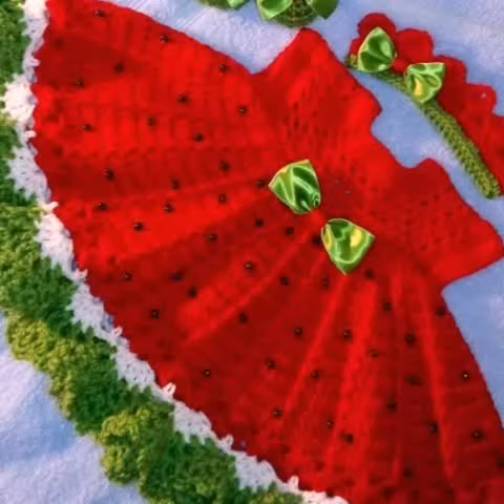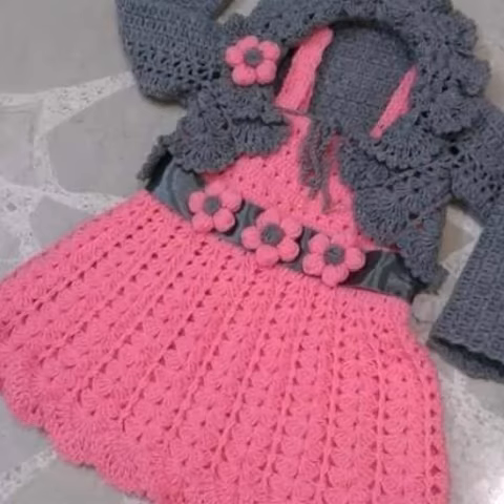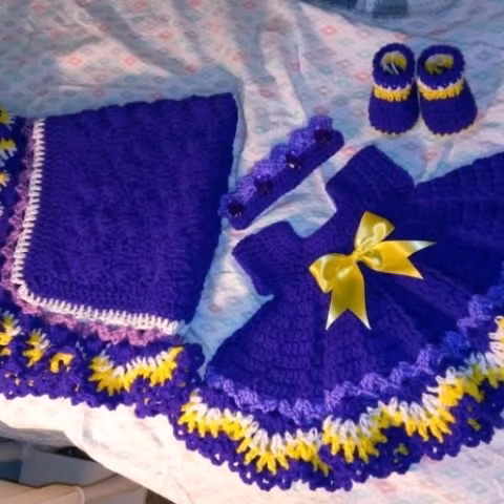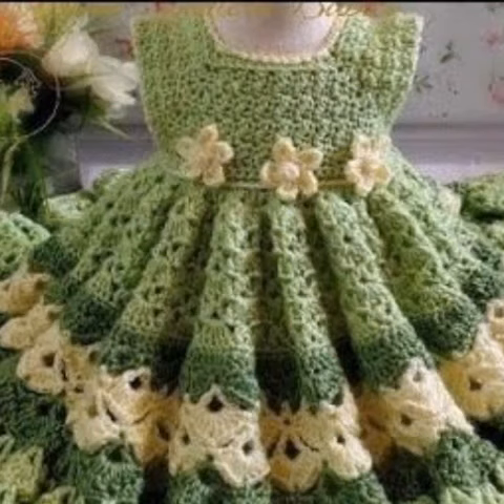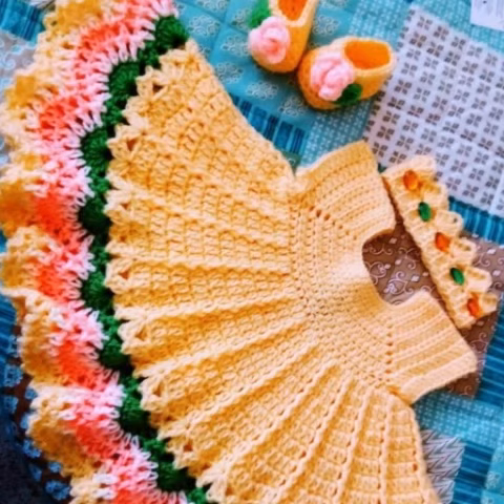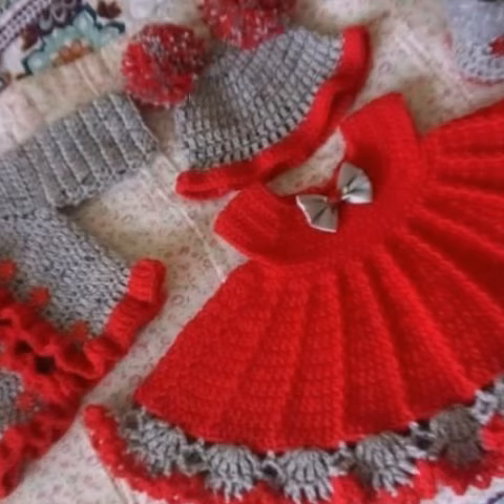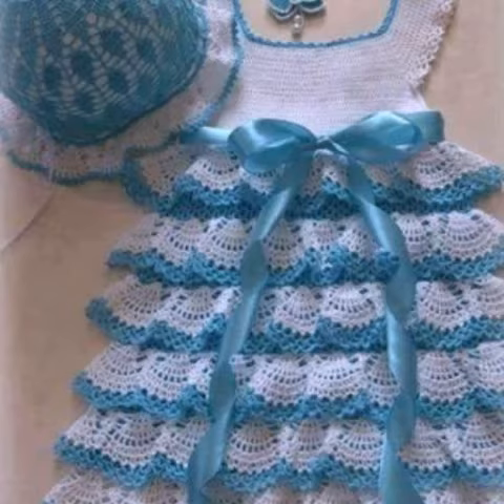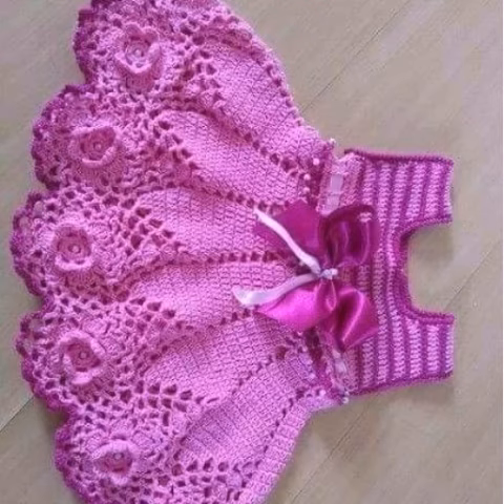excellent and latest fancy crochet knitting handmade designer flower pattern baby frok Ideas.